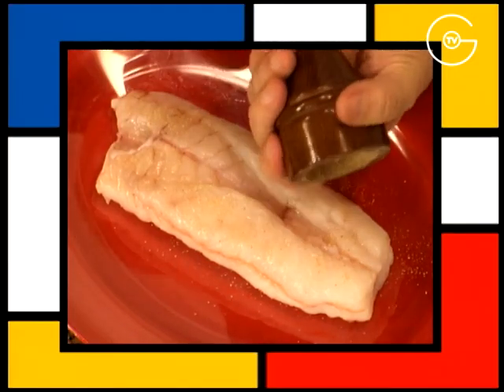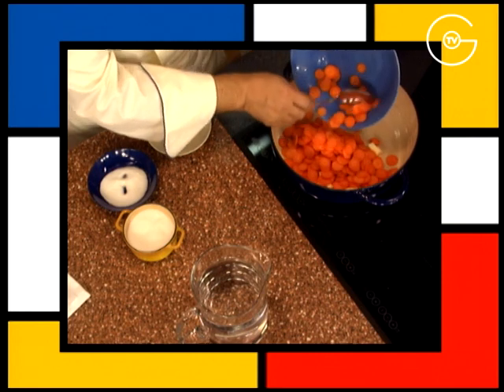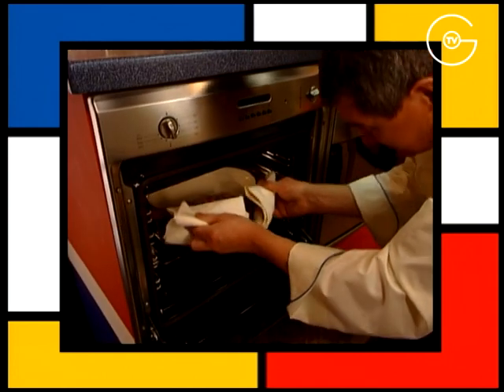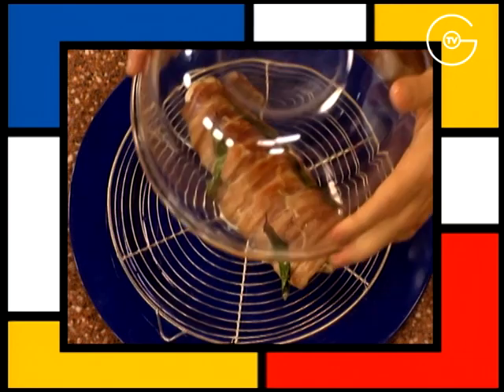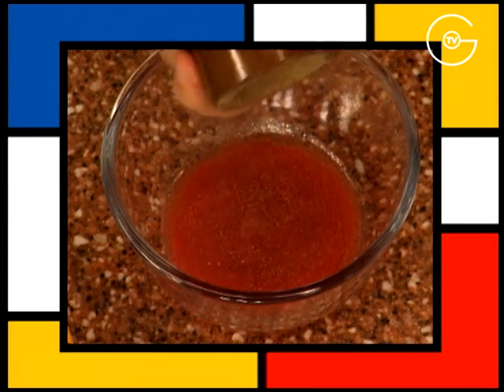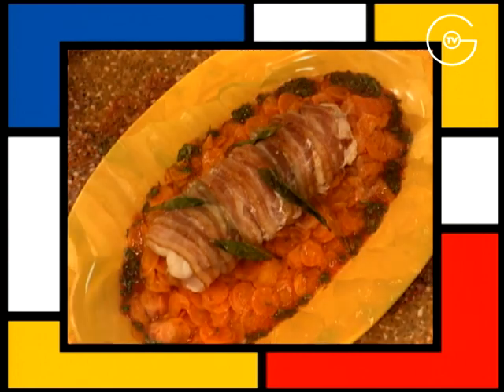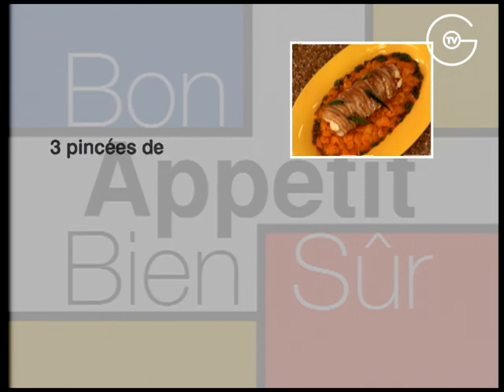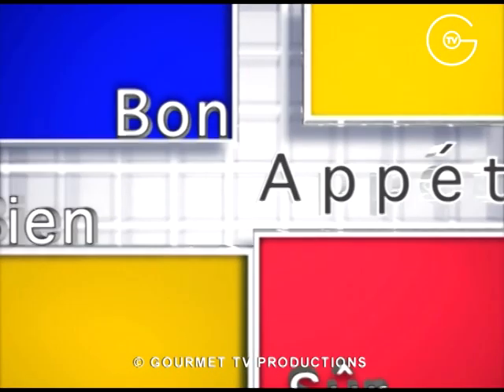[Recette] Gigotin de Lotte, Carottes nouvelles confites - Chef Guy Guilloux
Ingrédients :

1 queue de lotte de 800g       4 PERS
8 tranches fines de poitrine fumée
300g de carottes
1 orange
5 framboises
1 cuillère à café de cumin en grain
1/2 cuillère à soupe d’aneth
1 cuillère à soupe de persil plat concassé
1 cuillère à soupe d’estragon concassé
4 brindilles de thym
4 feuilles de laurier
3 pincées de sucre
1 cuillère à soupe de vinaigre de vin
2 cuillères à soupe d’huile d’olive
20g de beurre

Recette :

Un conseil : Demander à votre poissonnier de dépiauter 1 queue de lotte de 800g et de retirer la membrane qui l’entoure.

1) Poivrer la lotte sur toutes les faces, l’entourer de 8 tranches fines de poitrine fumée, puis la ficeler. Glisser entre le gigotin et la ficelle, 4 brindilles de thym enroulées dans 1 feuille de laurier.
2) Mettre 20 g de beurre dans une cocotte, ajouter 300 g de carottes moyennes, pelées et découpées en fines rondelles,
parsemer 2 pincées de sel et 3 pincées de sucre, puis ajouter de l’eau à niveau, porter à ébullition et laisser cuire à découvert pendant 20 minutes à feu doux.

Préchauffer le four à 180 / 200°C.

3) Dans une cocotte, faire fondre 20 g de beurre et laisser colorer le gigotin de lotte sur toutes les faces.
Dès coloration, retirer la cocotte du feu, et l’enfourner pendant 20 minutes, en retournant le gigotin de temps en temps et en l’arrosant de son jus de cuisson.

4) Les carottes ont presque 20 minutes, les arroser du jus
d’1 orange, et ajouter 1 cuillère à café de cumin en grain, puis laisser réduire à sec.

5) Retirer le gigotin du four, le disposer sur une grille et le maintenir au chaud à couvert. Réserver le jus dans la cocotte.

6) Eteindre le feu sous la cocotte de carottes et la réserver.

7) Préparation de la vinaigrette aux herbes :
Dans un bol, écraser à l’aide d’une fourchette 5 framboises, incorporer au fouet 1 cuillère à soupe de vinaigre de vin, 2 cuillères à soupe d’huile d’olive et le jus de cuisson de lotte réservé.
Passer la vinaigrette dans un chinois, saler et poivrer, puis
ajouter 1/2 cuillère à soupe d’aneth, 1 cuillère à soupe de persil plat concassé et 1 cuillère à soupe d’estragon concassé.

8) Sur un plat de service préalablement chauffé, disposer les carottes nouvelles, et y déposer le gigotin de lotte (en ôtant la ficelle), puis verser un cordon de vinaigrette aux herbes.